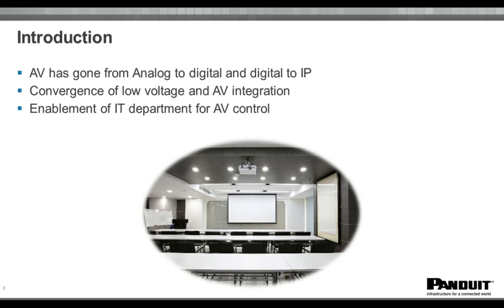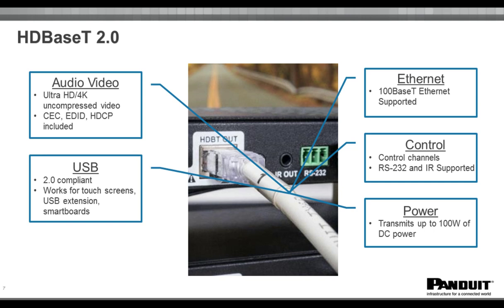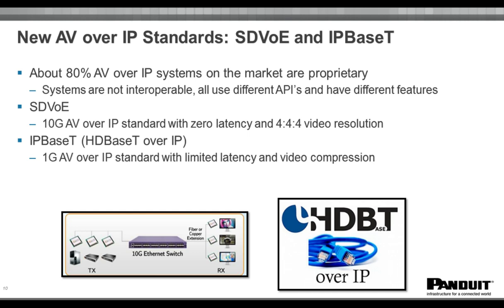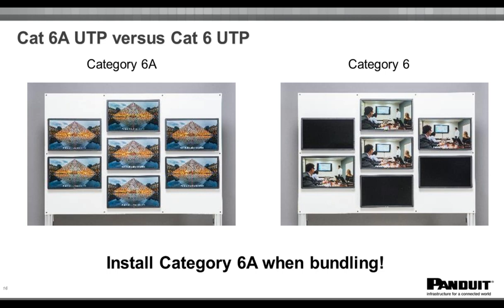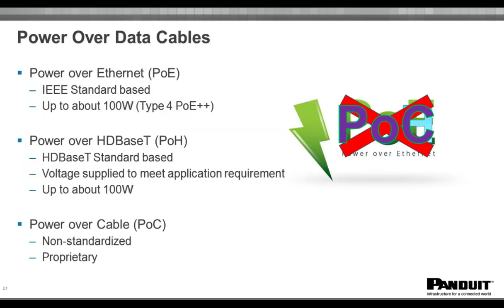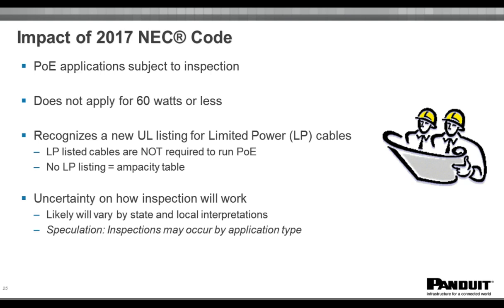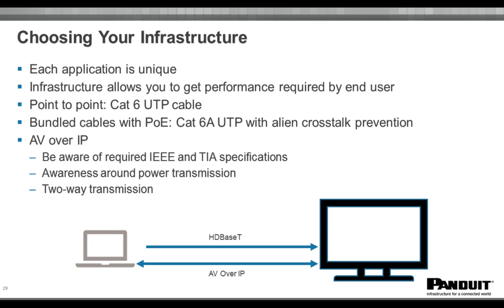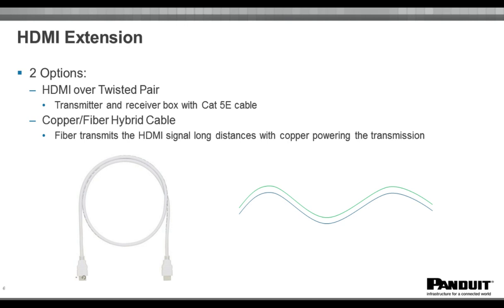Cabling and Connectivity Requirements for Reliable AV Webinar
AV presents unique demands for cabling and connectivity to ensure high quality video and audio performance. This webinar looks at those needs and how to properly design an end-to-end channel to support AV.